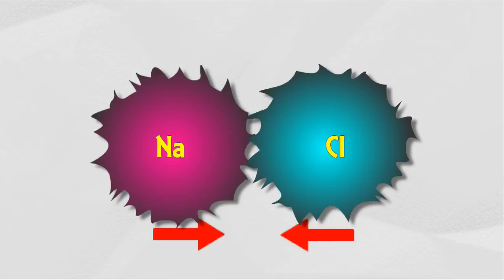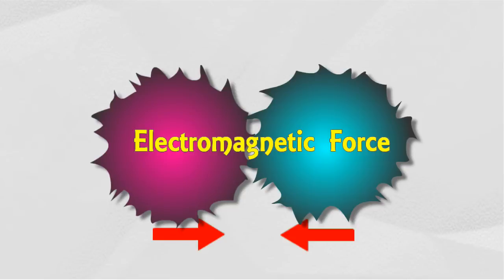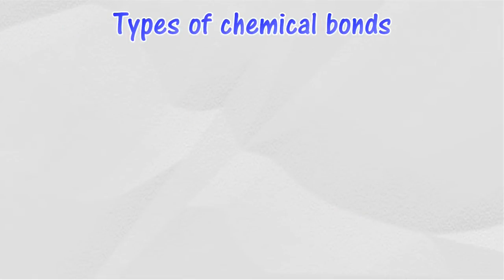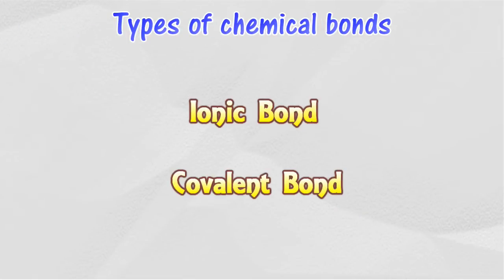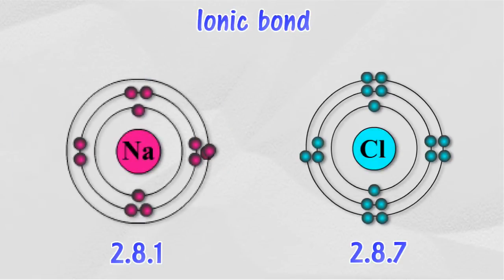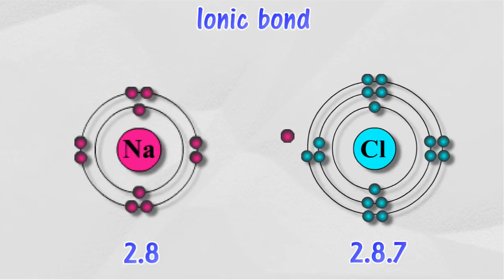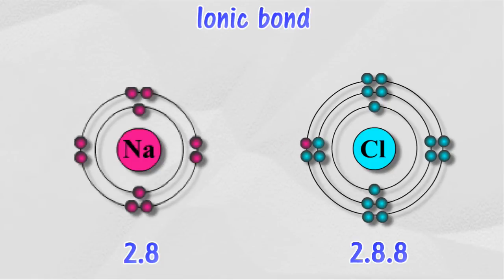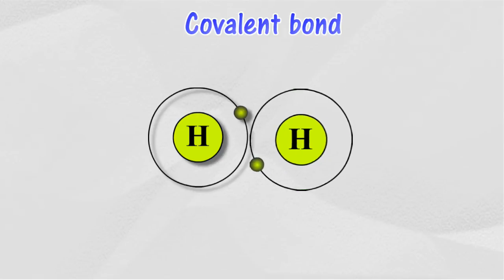Formation of Compounds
Chapter 5: Chemical Bonds
5.1 Formation of compounds